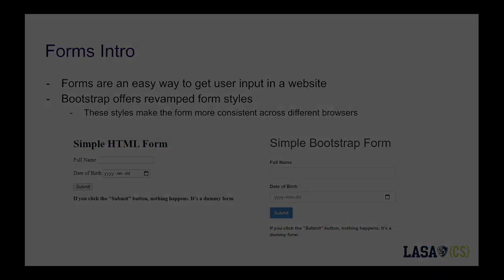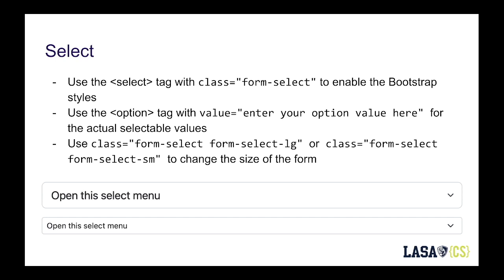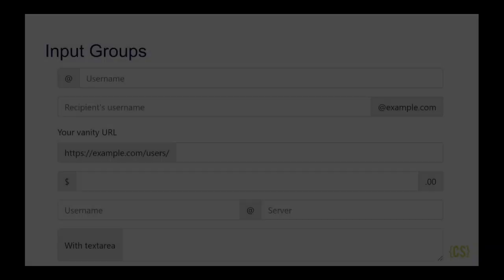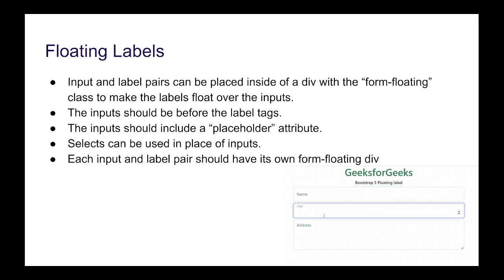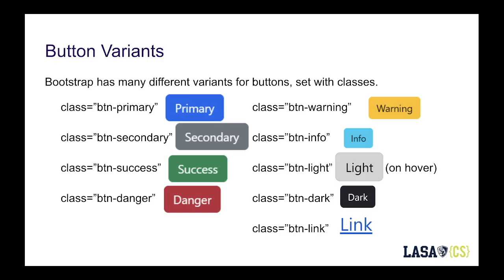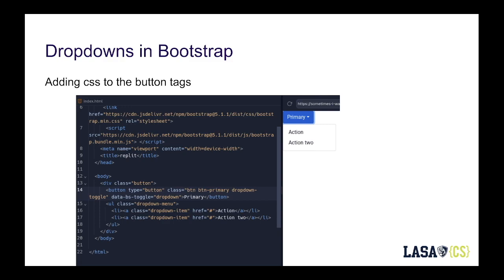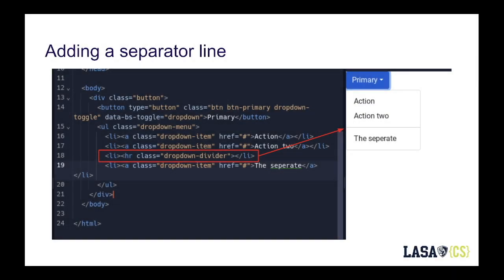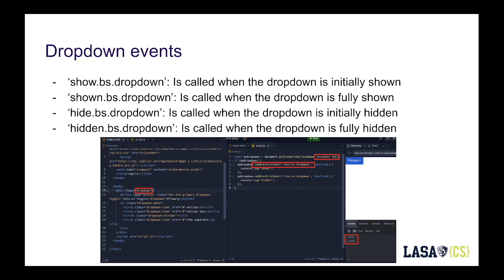Web/Mobile Apps Bootstrap Playposit 3